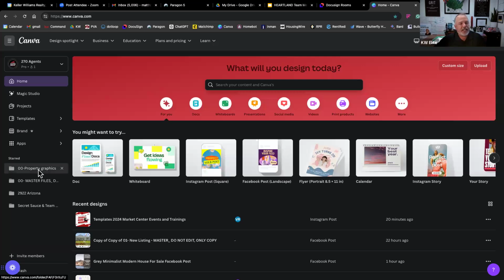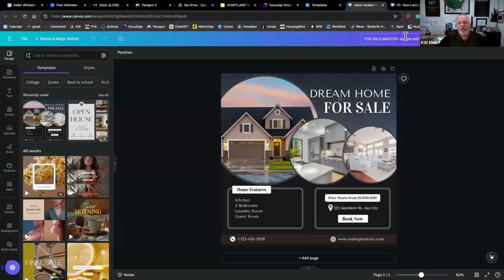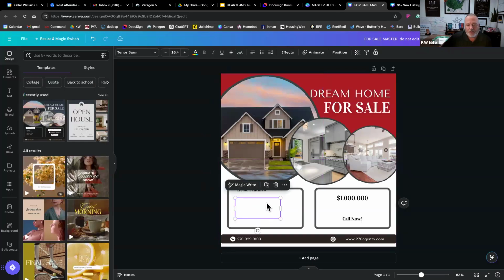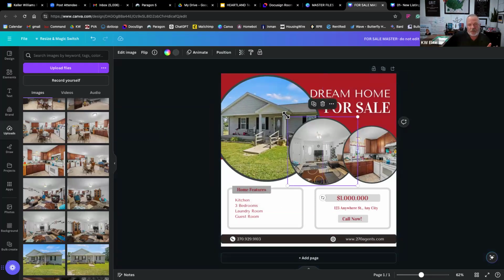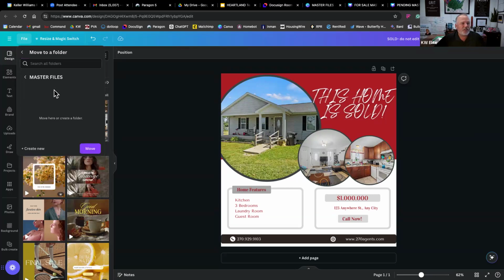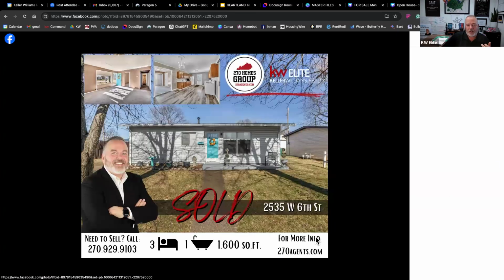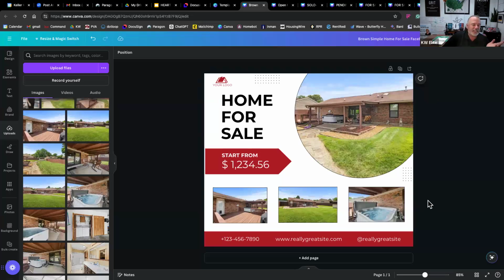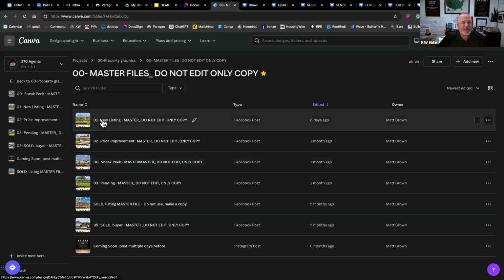Canva Magic: Market Yourself and Your Listings | Part 2: Advanced Techniques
Join Matt Brown in this 2 Part Series about Using Canva and how it will help with your marketing.